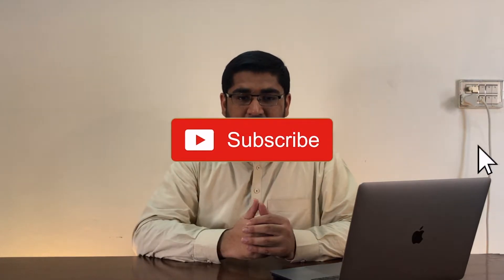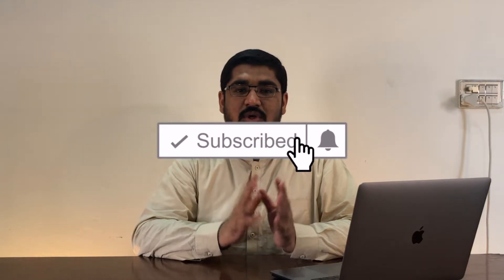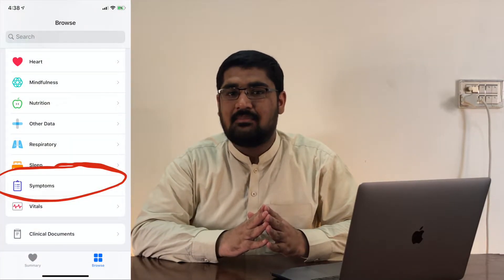iOS 13.6 Beta 2/3 - All Details within 3 minutes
iOS 13.6 Developer Beta 3 has been released to registered developers and also to public beta testers - What's New? | iOS 13.6 Features & Changes (Review)

Also even in the latest iOS 13.6 the issues we have reported are not resolved. You can check the video about those issues

Mainly iOS 13.6 has 2 changes. One is the new Symptoms section in health app. Secondly the software update section is now updated so now you can choose if iOS update should automatically get downloaded and installed individually.

We kept this video short and try to explain everything in under 3 minutes.

Incase you missed here is iOS 14 First Look Video:
iOS 14 First Look! Apple plans to steal Android users with iOS 14 👀

Why cant Apple solve this iOS bug? | iOS 13.5 Beta 4 | WWDC | iOS 14 Release Date | New 13" MacBook

Subtitle on Quicktime Player | Add Subtitles to your Movie File on a Mac | macOS Catalina [LATEST]

Kids and technology | Role of parents | Excessive use of tech and how to control it [Urdu/Hindi]

Note: This video was entirely Shot on iPhone X